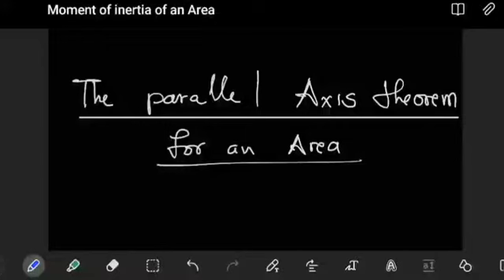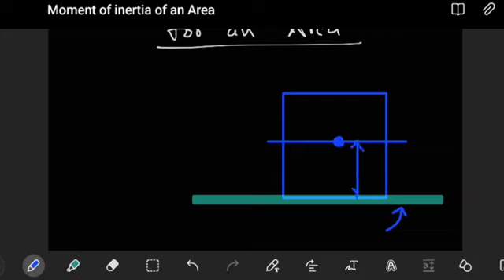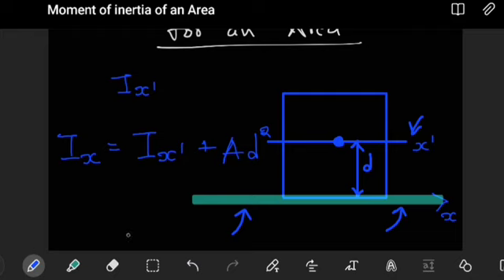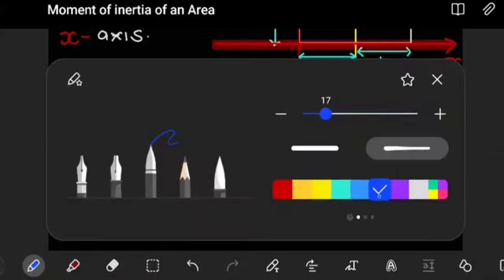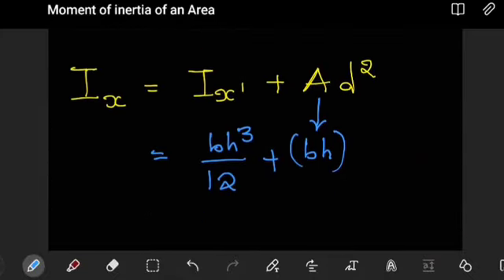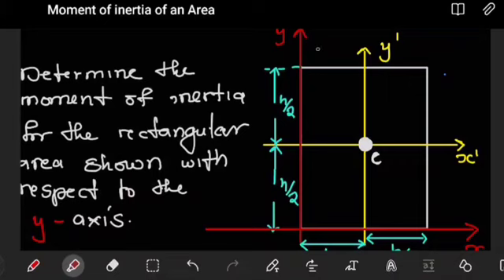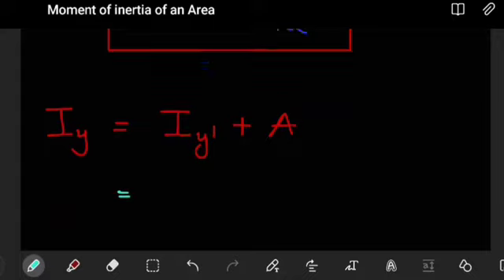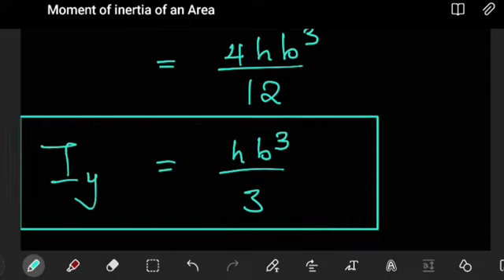The Parallel Axis theory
In this example, we define the parallel axis theory and demonstrate how it works.